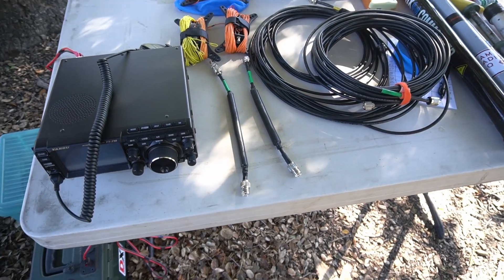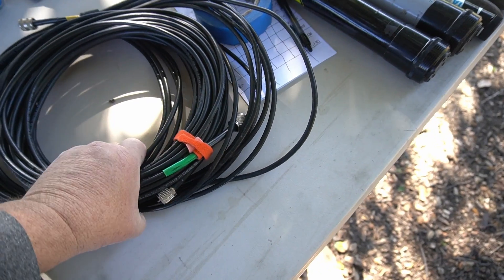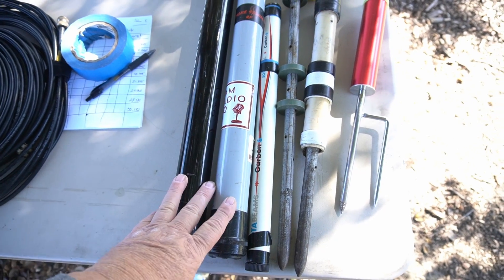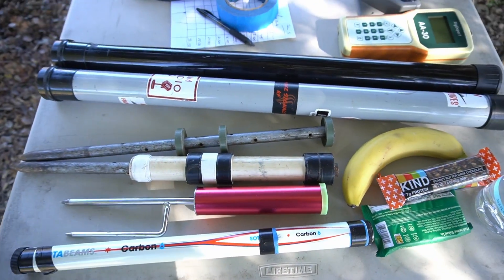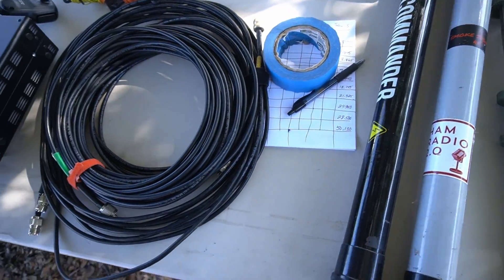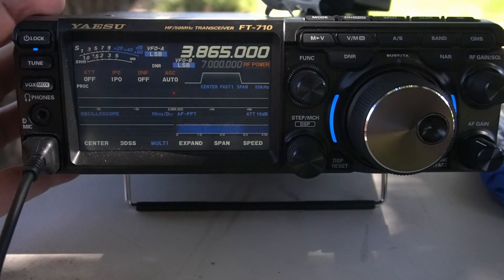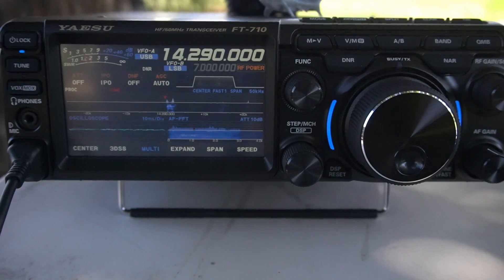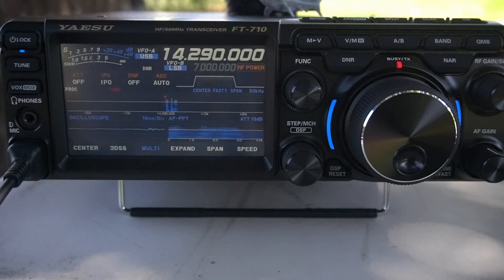Which is the best Toroid?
In this video I show why we chose the type of toroid we did for this antenna.